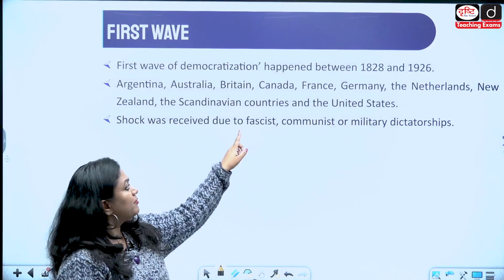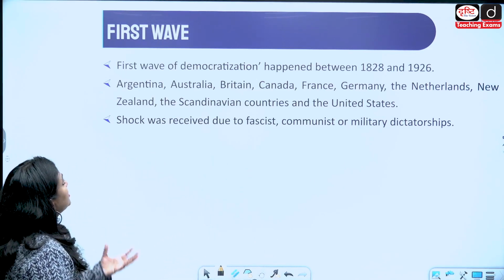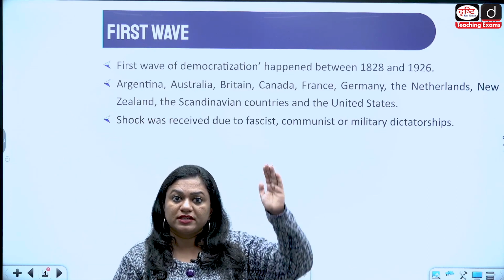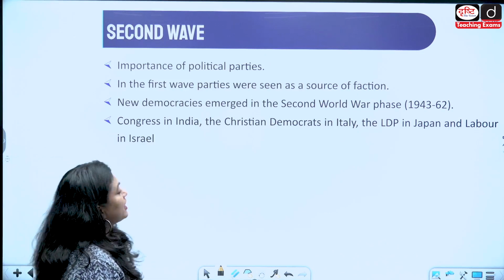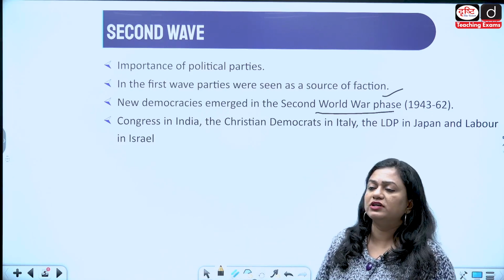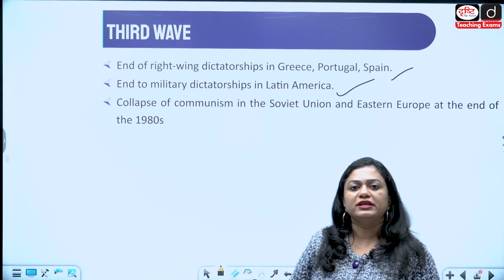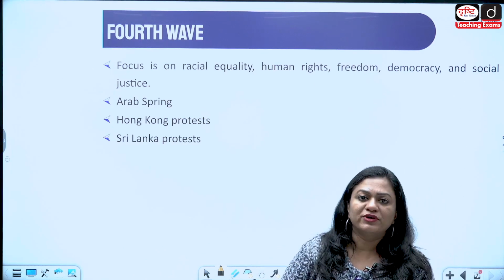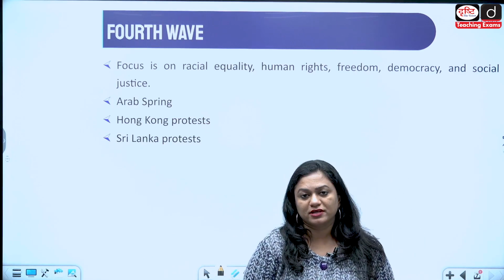Waves of Democratization | Political Science | Drishti Teaching Exams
Dear Viewers,
In this Video, Dr. Ashwati dives into the dynamic topic of ‘Waves of Democratization’. This insightful video unravels the historical surges and patterns in the spread of democracy worldwide. Explore the socio-political transformations, key events, and global influences that have shaped the democratization process. Watch this video to learn more!